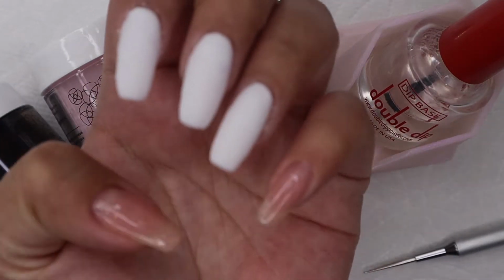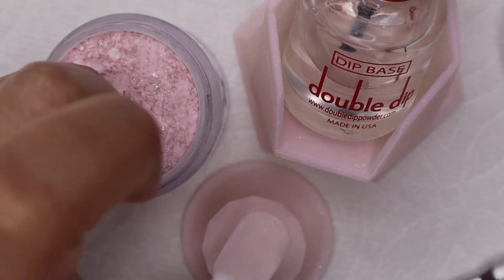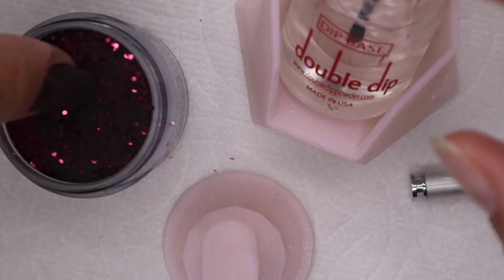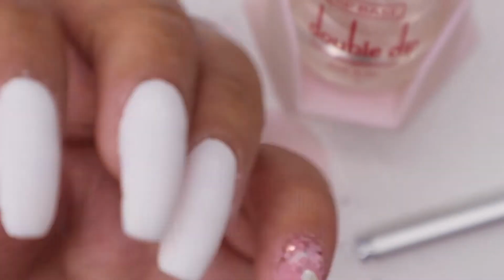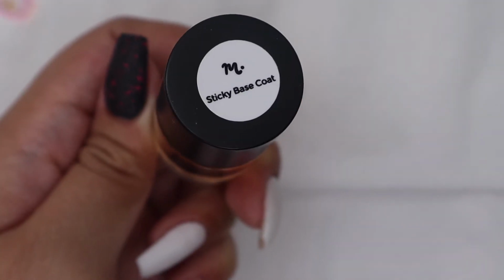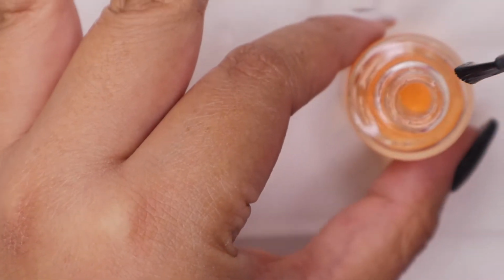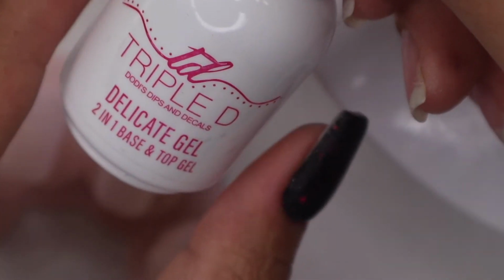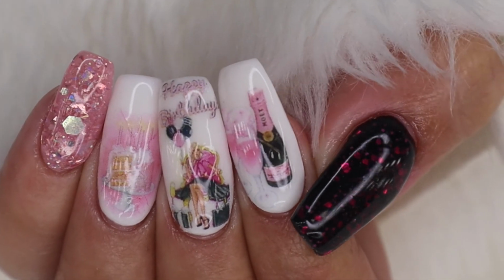Dip With Me| Birthday Decal Nails| Poshy Decals|Revel Nail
Hi! Thank you so much for visiting my channel!

COLORS:
ROSE QUARTZ
KISS ME (Part of Valentines Set)

Dip Base
Activator

TRIPLE D
DELICATE 2in1 GEL (Base and Top)

POSHY NAIL DESIGNS DECALS
Happy Birthday Gorgeous

CUTICLE OIL
Scales of A Mermaid
Scent: Hug in A Mug

LIQUID LAYERS
Single Finger Rest
Multi Finger Rest

Thank you so much and see you on my next videos!